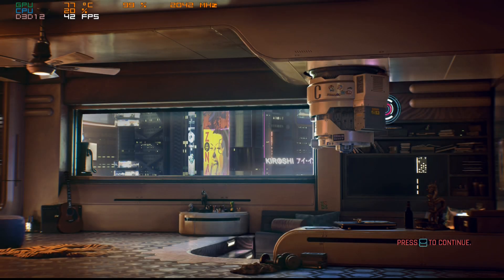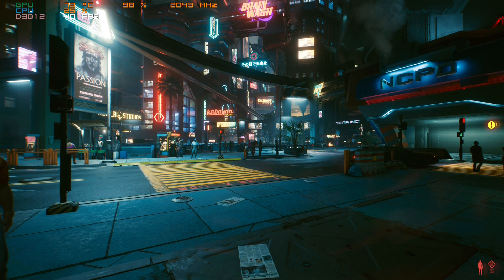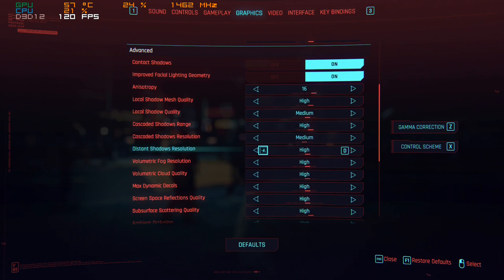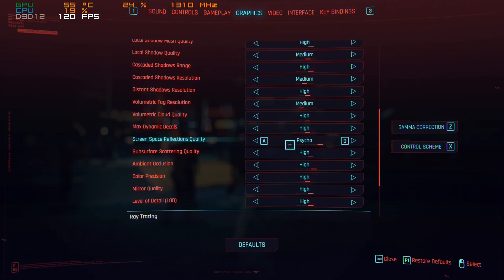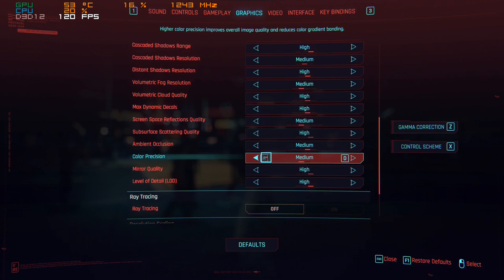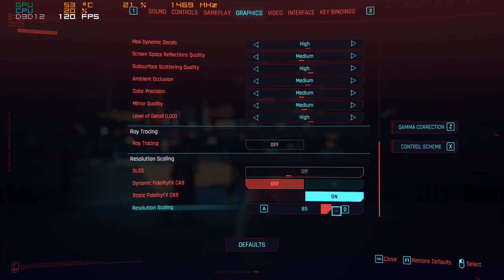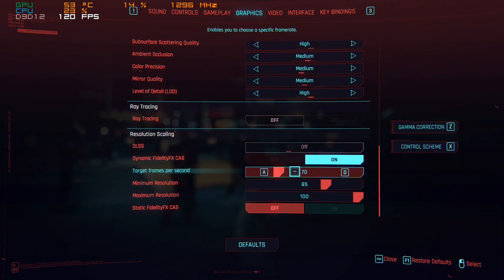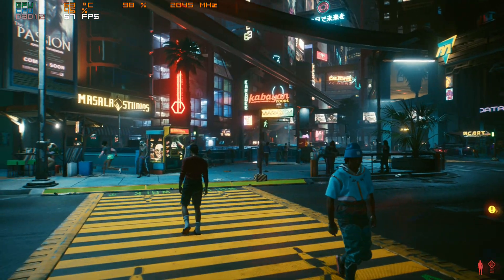Cyberpunk 2077 PC Performance Guide | Best Settings for Constant 60 FPS on Mid-range AMD Hardware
Cyberpunk 2077 is one messed up game technically. But, that doesn't mean you can't do something to improve stuff.

My Rig:
GPU: Sapphire 5700XT Nitro Plus
CPU: Ryzen 5600x
RAM: Crucial Ballistix 3600MHZ CL16
SSD: Adata XPG sx8200 Pro 1TB

Timestamps:
0:48 - Test Area and Frame-rate Before Optimization
1:52 - Settings Optimization
6:55 - Cherry on top
9:42 - Magic happens
10:52 - Medium vs High Volumetric Fog Resolution

FYI: this video was supposed to be super in-depth with multiple comparisons for each graphics setting that warrants performance trade-offs. Unfortunately, both Sony Vegas Pro and Da Vinci Resolve wouldn't complete rendering and would always crash. Three days of straight editing all went to waste. So I just threw a prayer and tried Shotcut just for the sake of it. Fortunately, this was the only editing software that works for me. So consider this just a simplified straightforward guide that gets my point across without digging deep into the minutia of graphical nuances.

I will be reviewing this game as soon as I'm able to wrap my head around CD Projekt's intended vision and if they were able to succeed in realizing it.